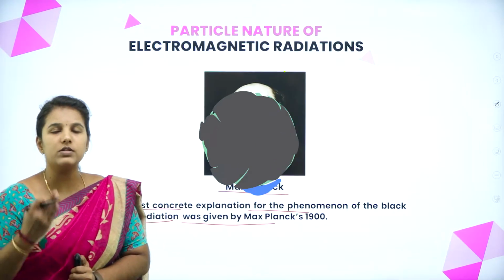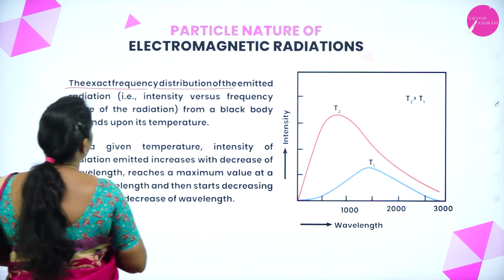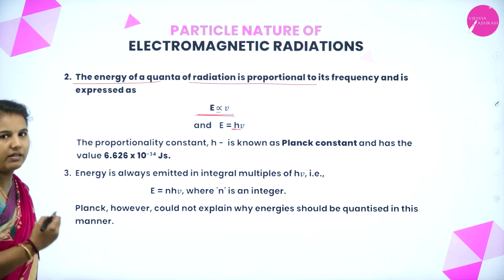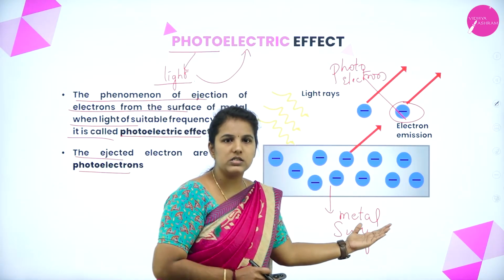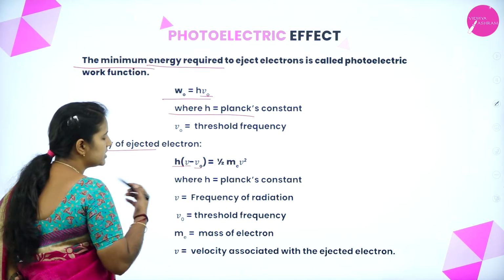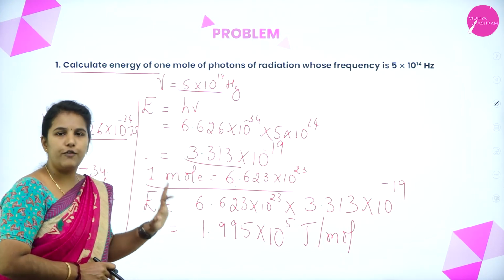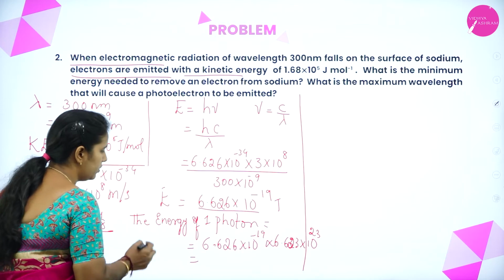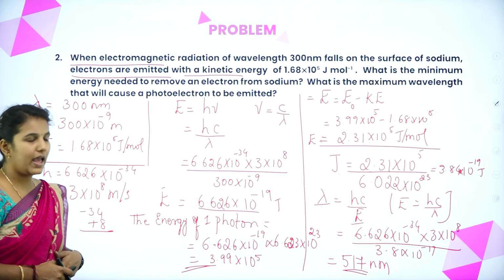DAY 18 | CHEMISTRY | I PUC | STRUCTURE OF ATOM | L4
Class : I PUC
Stream : SCIENCE
Subject : CHEMISTRY
Chapter Name : STRUCTURE OF ATOM
Lecture : 04